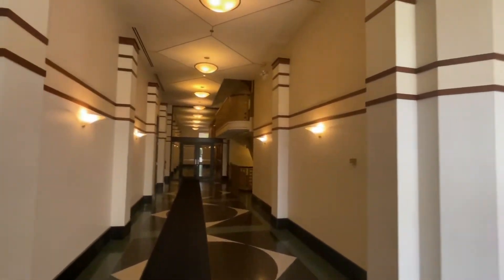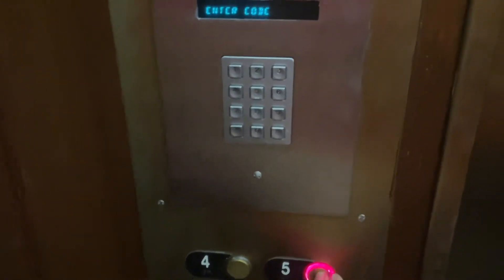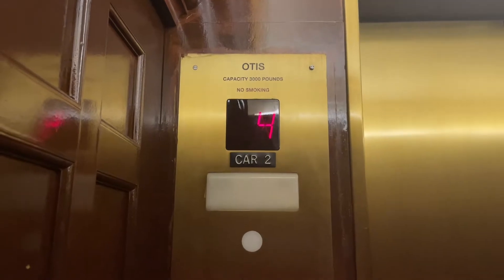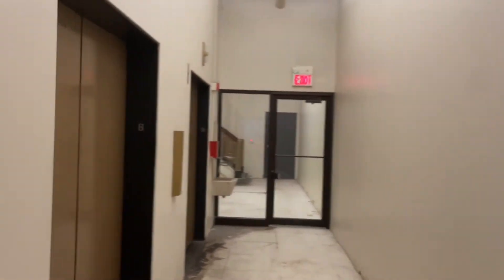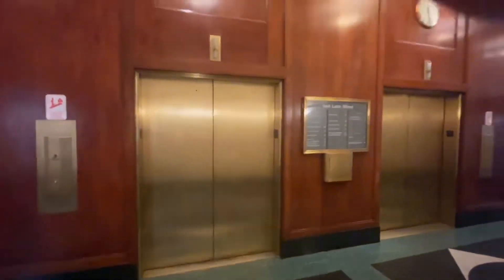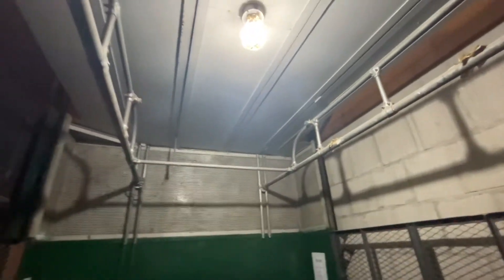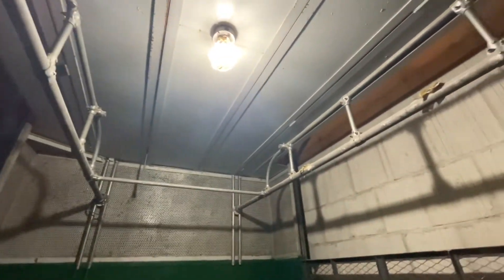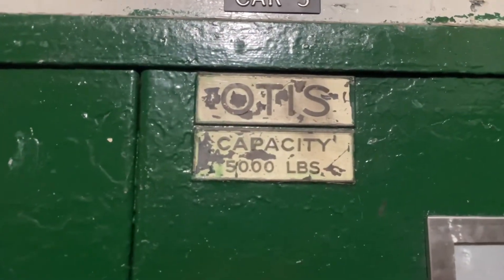Elevator Tour: Former Marshall Field's Department Store in Oak Park, IL.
TECH SPECS (Passenger Elevators):
Brand: Otis
Modernized By: Otis
Model: Autotronic Unlimited (21AU1)
Drive: DC Gearless Traction
Year Installed: 1965
Year Modernized: 2000s
Floors Served: 6
Capacity: 3000 lbs
Speed: 400 FPM
Doors: Center Opening

FIXTURES:
Buttons: Otis MicroMotion
Indicator: Otis Segmented VFD
Lanterns: Otis Triangle Bar

TECH SPECS (FREIGHT ELEVATOR):
Brand: Otis
Model: 2SOS
Drive: AC Geared Traction
Year Installed: 1929
Floors Served: 6
Capacity: 4000 lbs
Speed: 150 FPM
Doors: Vertical Bi-Parting